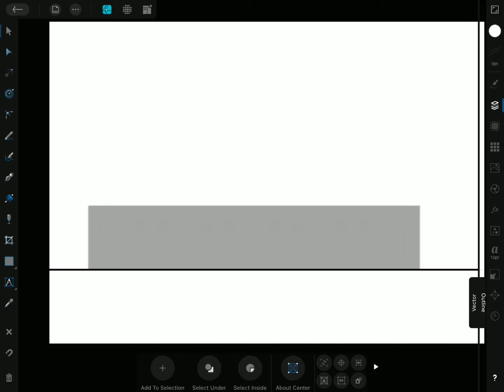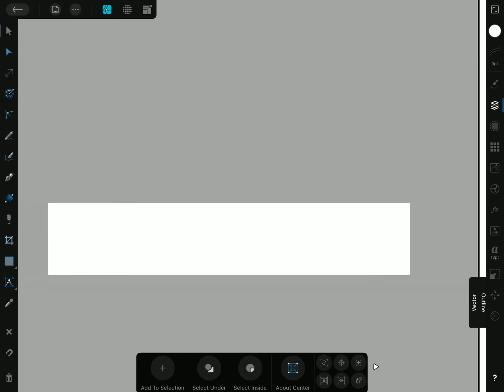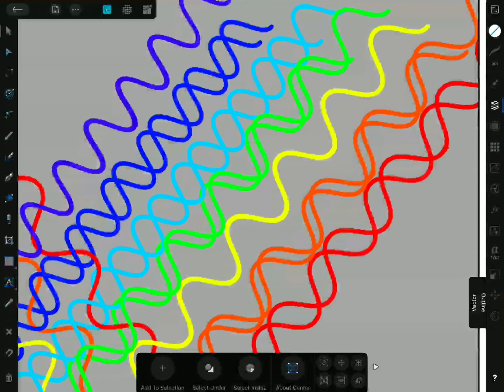How Interference Paints Work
Daniel Smith does NOT have a good explanation of how interference paint work, please ignore it. But, if you know how to read pigment codes, they do tell us that the color is made using mica and titanium dioxide, so I took what I know from my time as a science teacher, and attempted a better explanation.
Do you still have questions? Do you have any other art or color questions that you'd like explained from a science perspective? Let me know what you'd like to see in future videos!
If you found this interesting, please consider enrolling in my class, Science of Watercolor, or any of my other (mostly Zoom) classes at Wet Paint Art.